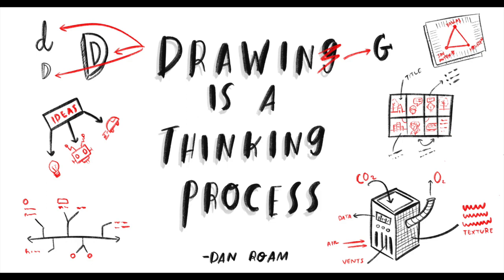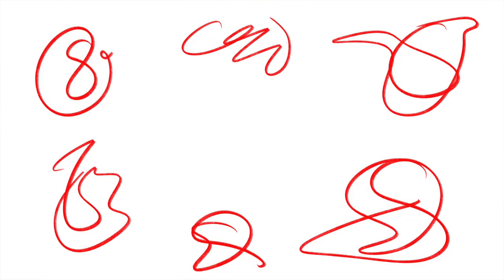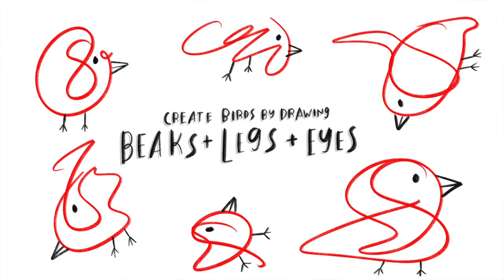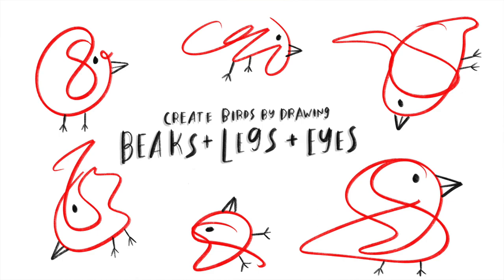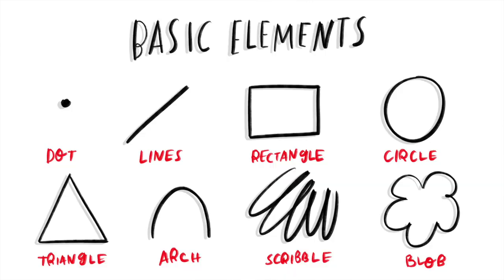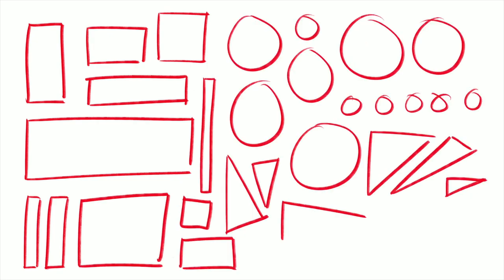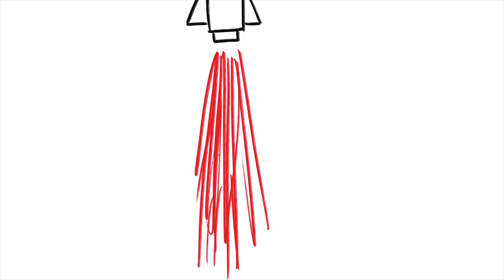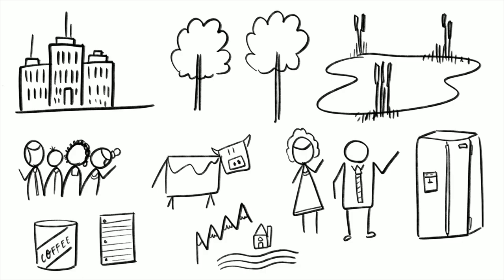Drawing as a thinking process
Manuel Herrera, innovation coordinator at Affton School District in Missouri, is passionate about drawing as a way to share thinking. There are a lot of ways to describe this type of drawing — visual thinking, sketchnoting or graphic recording — but no matter what you call it, it’s all about how we show our thinking to others.
One big obstacle many people face when it comes to sketching their ideas is competence. They think they can’t draw, so they get stuck. But Herrera says it’s not about the art; it’s about the thinking! Anyone who can think, can draw. To illustrate his point, he challenges people to draw four or five squiggles. Then he asks them to turn those squiggles into birds simply by adding eyes, beaks, legs and a tail.
Suddenly those squiggles have turned into different types of birds. If you ask someone to draw a bird, anxiety takes over. But if you ask them to add bird features to a shape, it’s easy for them to do.
The second strategy is to practice shapes — squares, circles, triangles, lines, slashes,  arches, and dots. That’s all you need to communicate any idea. Practice drawing a lot of shapes and think of them as letters that come together to create words.  Shapes create pictures. For example, draw a squiggle and a line to make a tree.
Herrera will be a Featured Voice at ISTE20. Watch his video to get a preview of his session, “Drawing as a Thinking Process.”